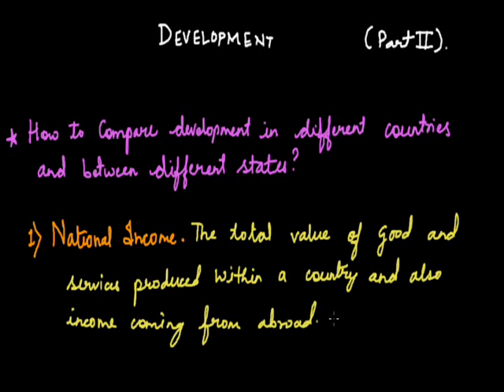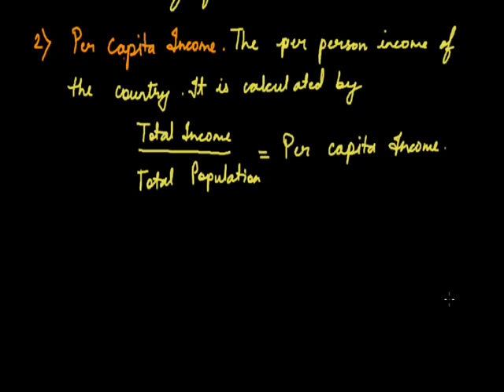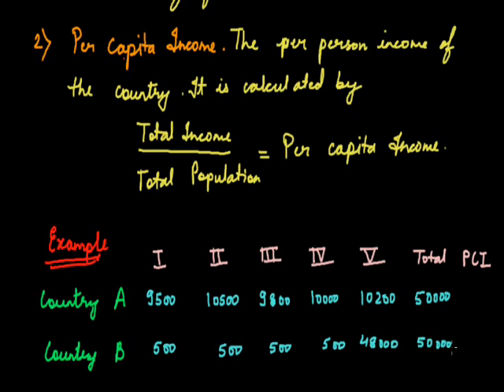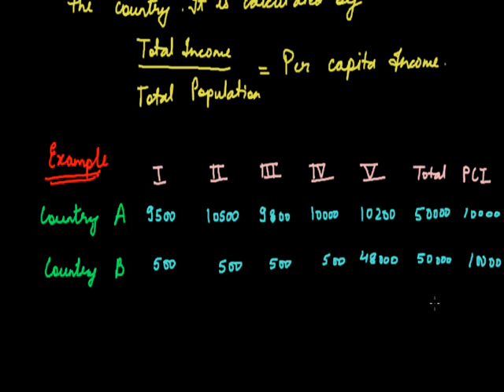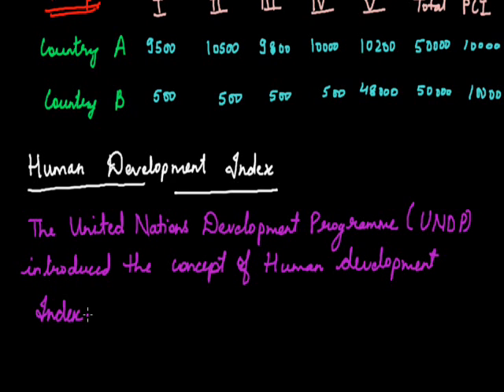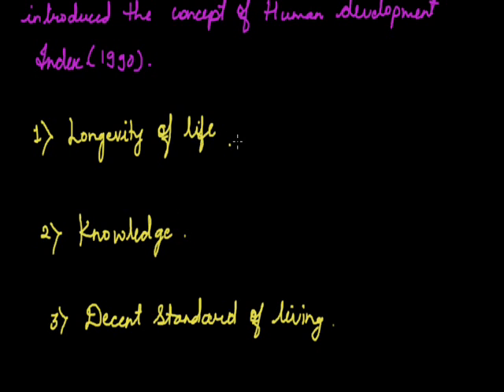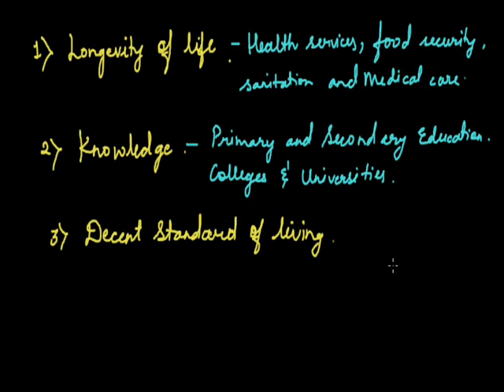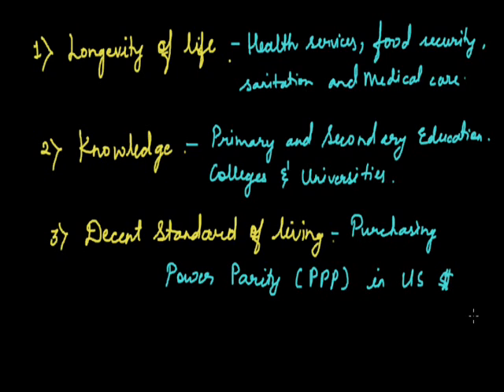Development 002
Development on different basis, HDI and Sustainable development grade x